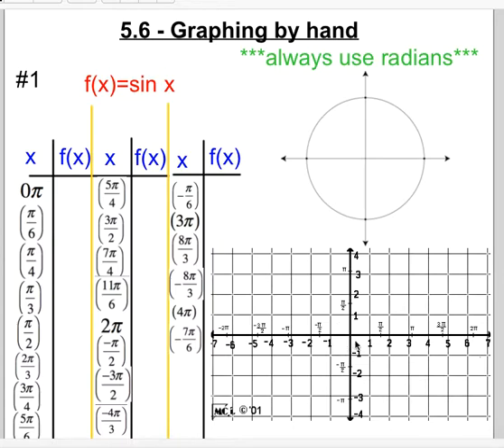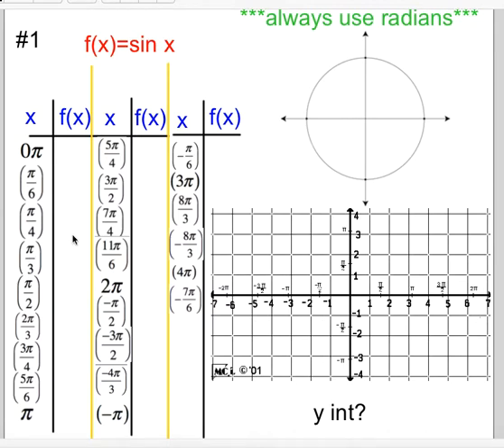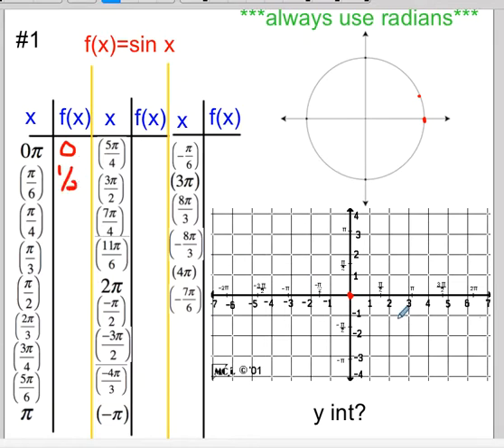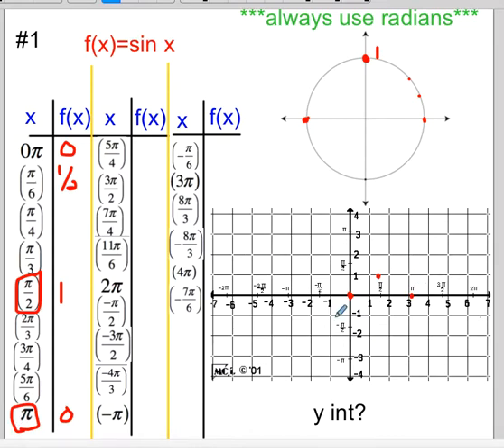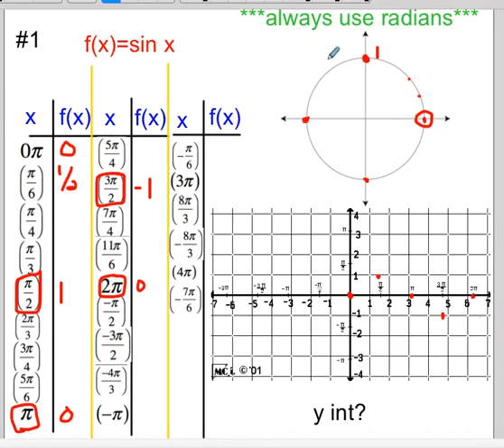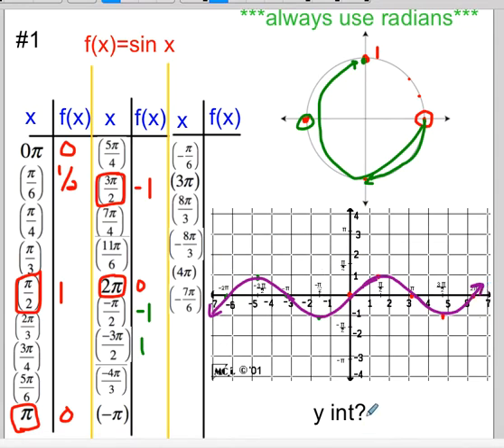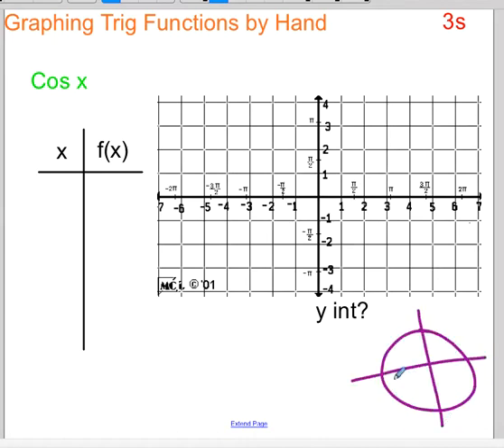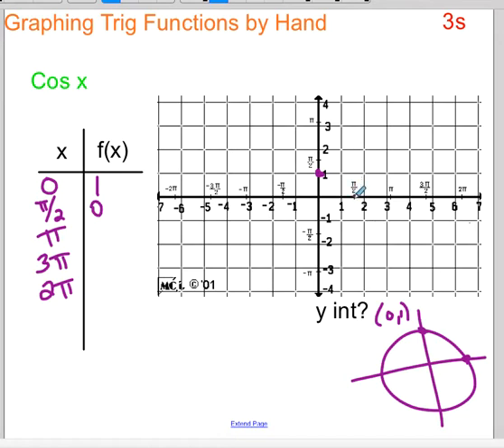Graphing Sine and Cosine Video